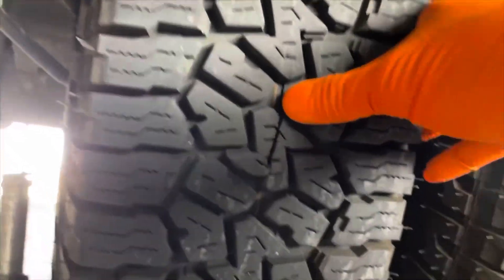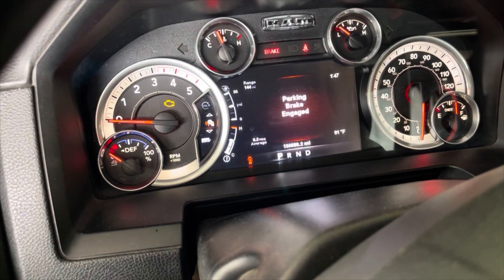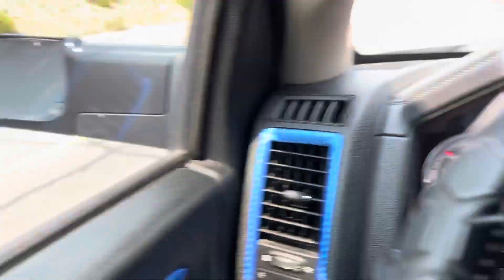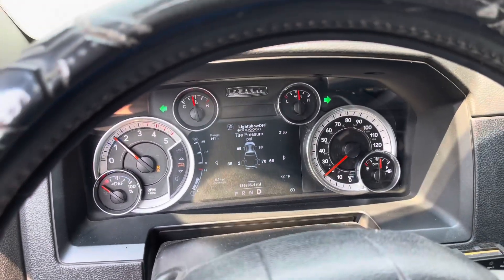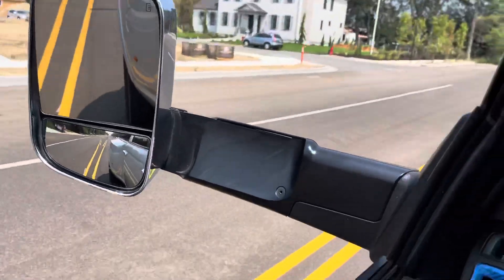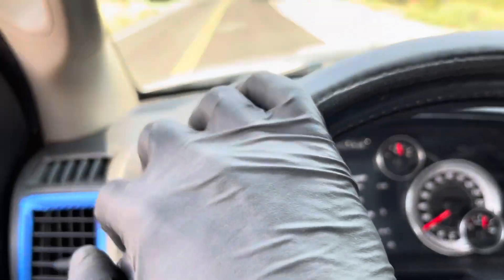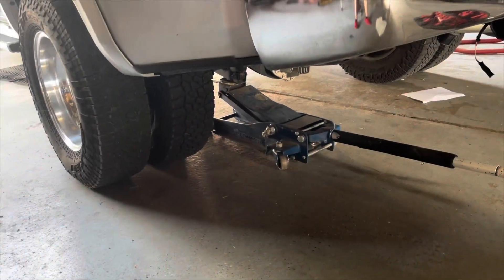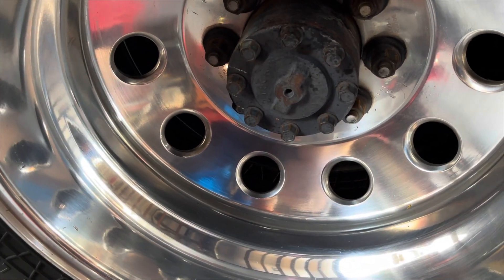Can You Run A Flat Tire On A Dually?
With so many flats And the only time i don’t have my impact and jack to switch the inter-tire out for the spare. Well with the shop being so close and we’ll. I said screw it let’s see what will happen. Let me know what you think or have experience this?

Thanks. Again if it wasn’t for you guys i wouldn’t be here.